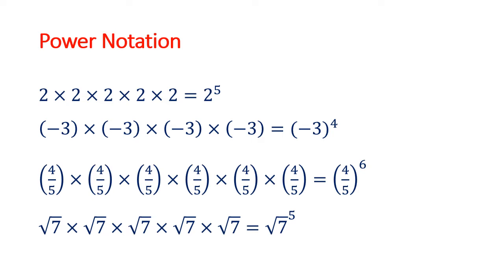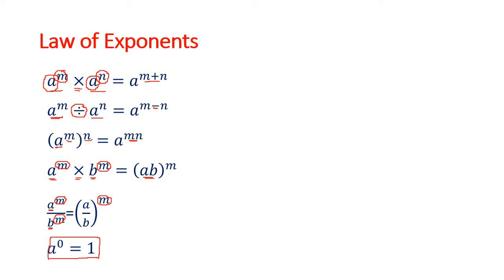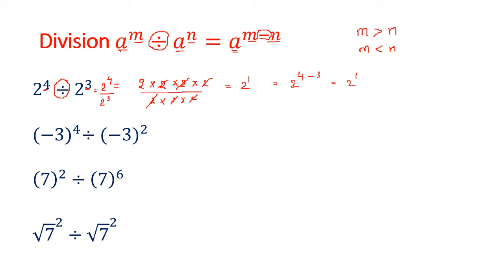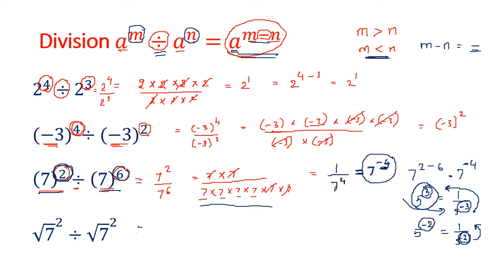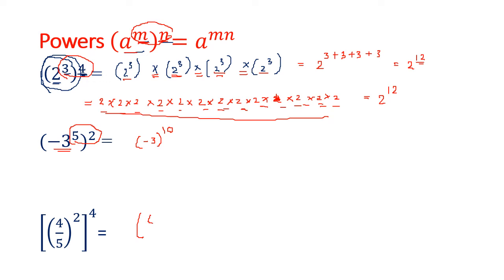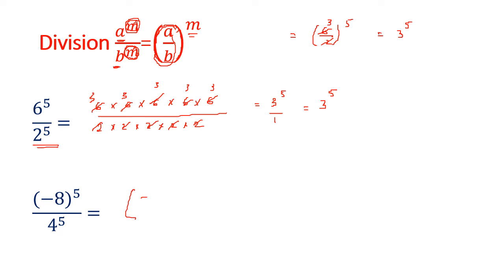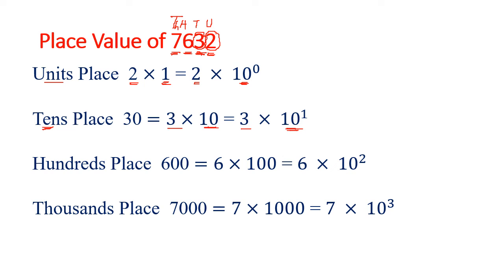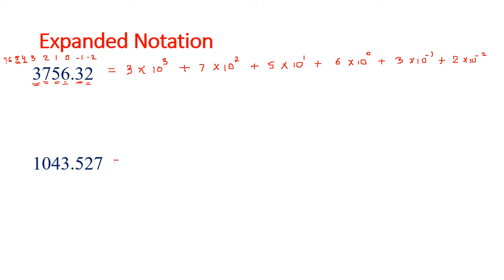Std 8 Exponents and Powers Lec 1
Laws of exponents, negative powers